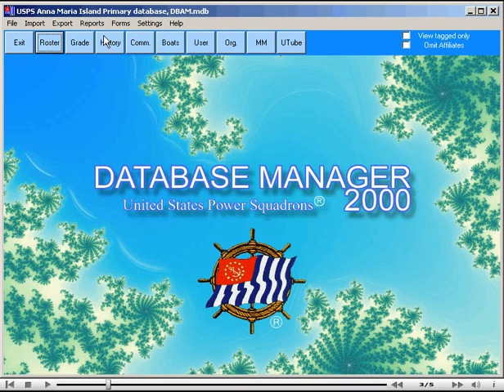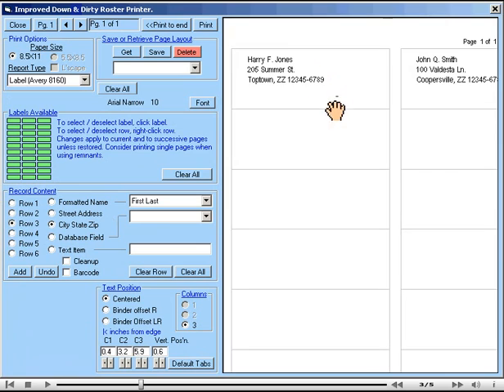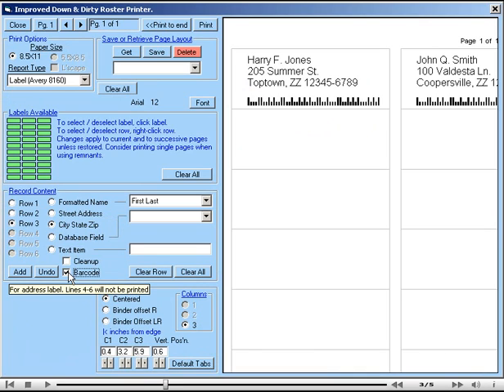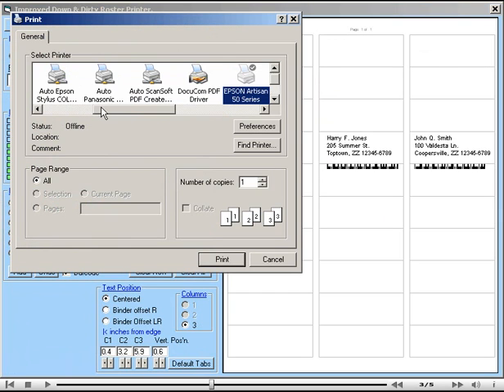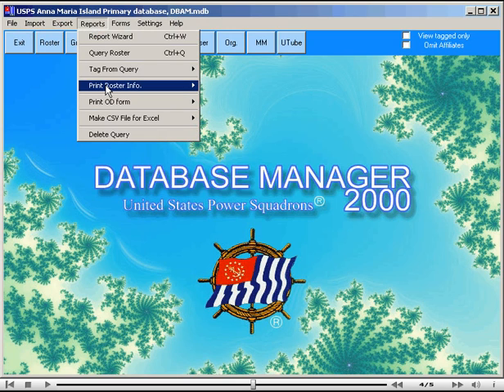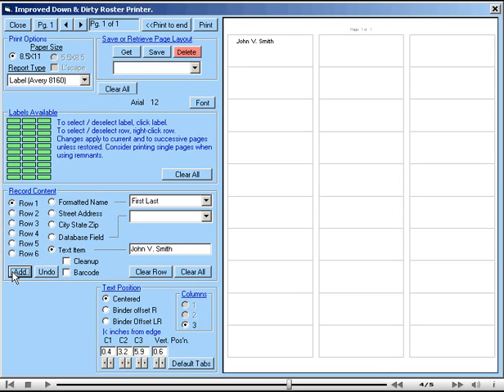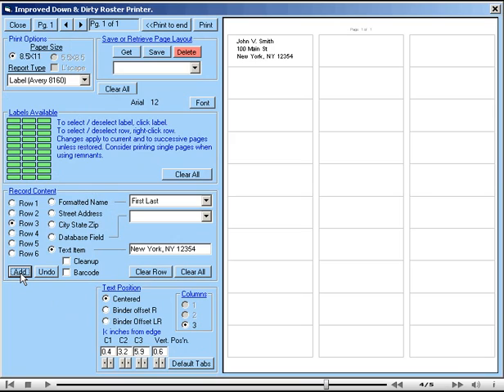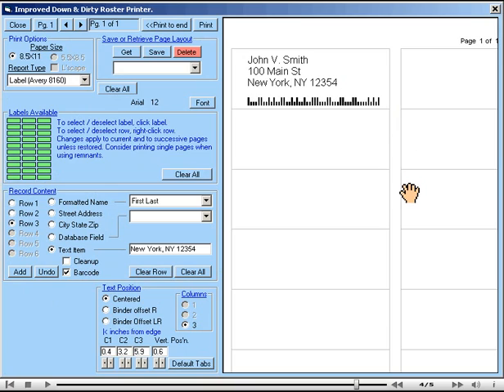DB2000 Demo Printer Labels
Using the Down and Dirty Print Facility to create labels